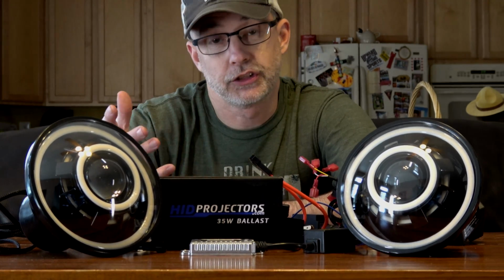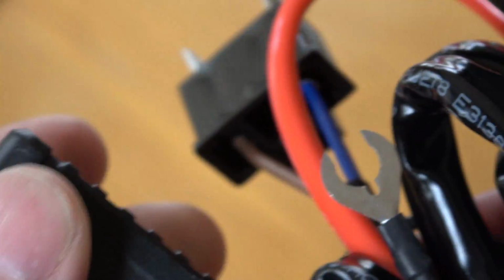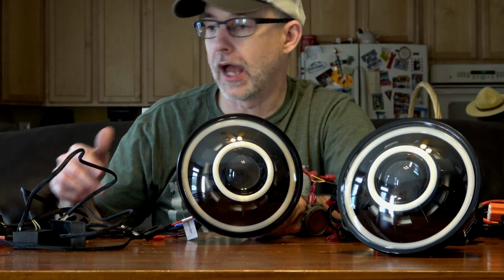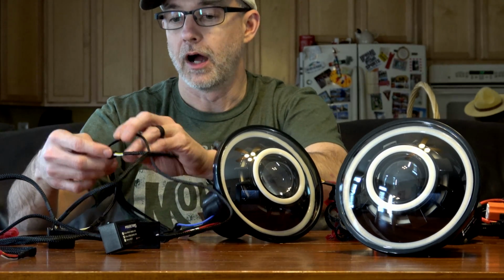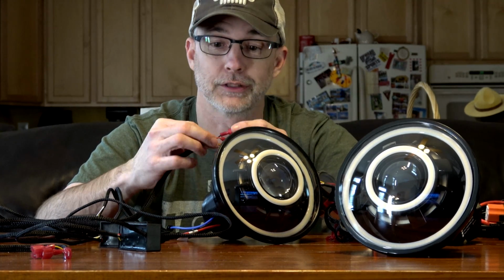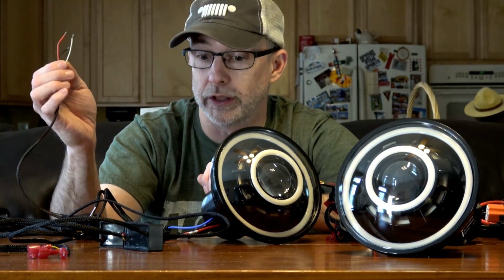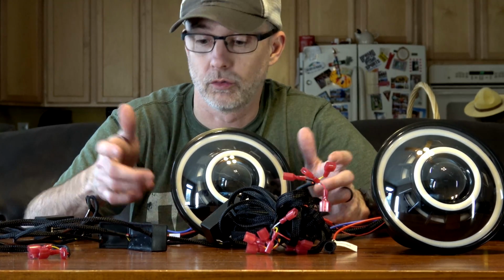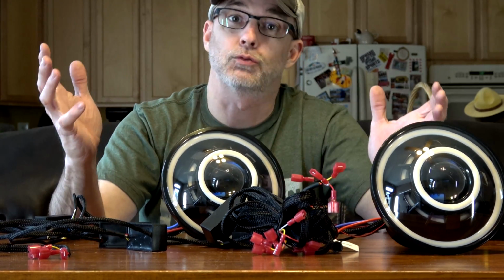Revision 2.0 Signature Headlight overview from O3D Jeeps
We asked our friend Chris to do an in depth review of our Revision 2.0 Signature series headlights!  This video is a general overview of the product right out of the box!